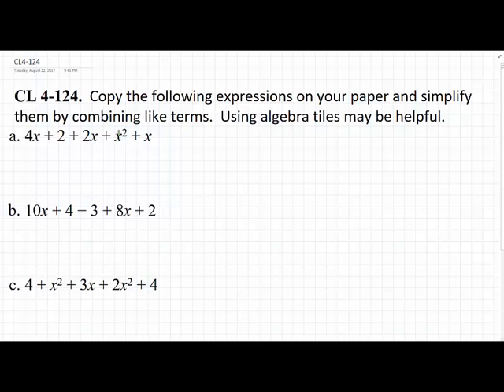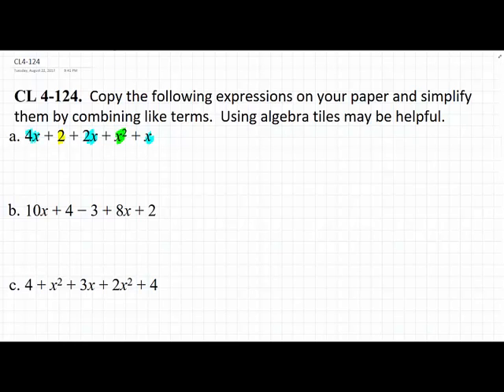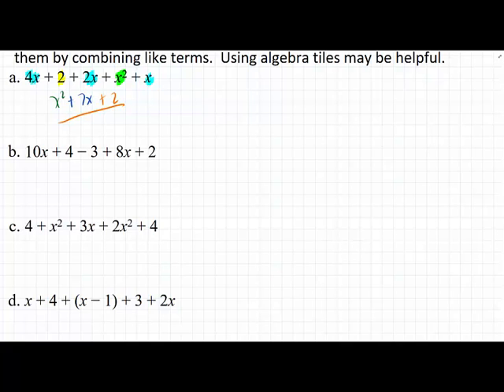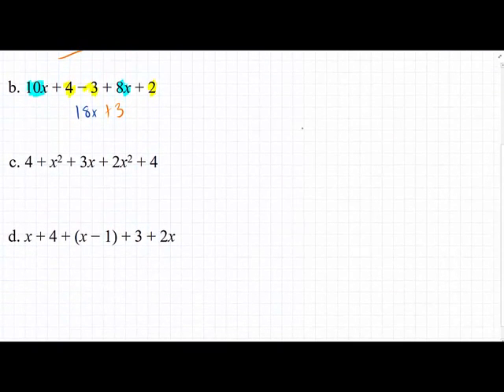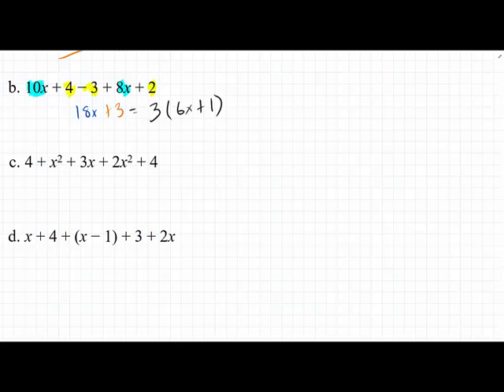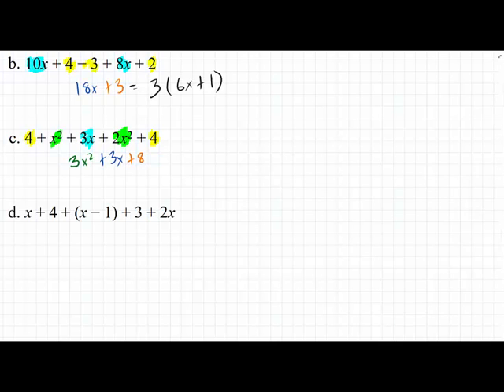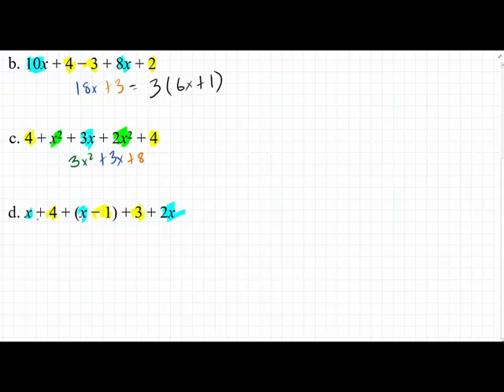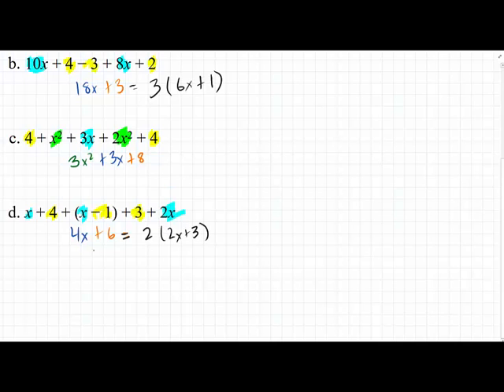7th Grade CPM 4-124